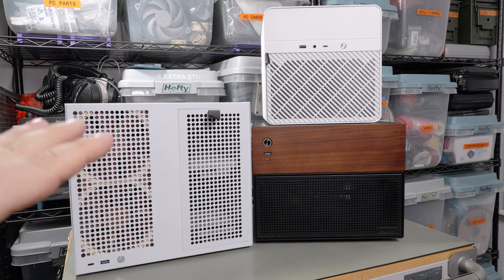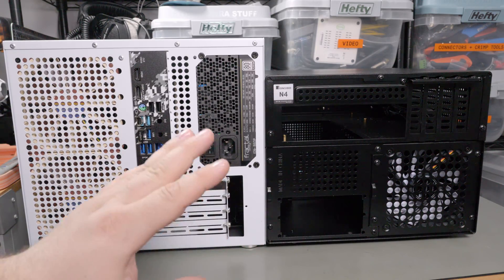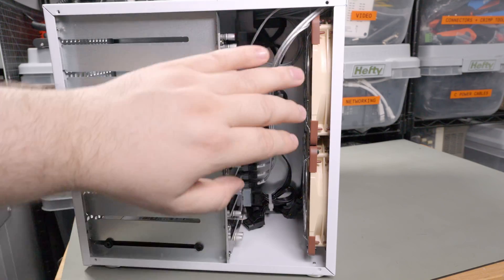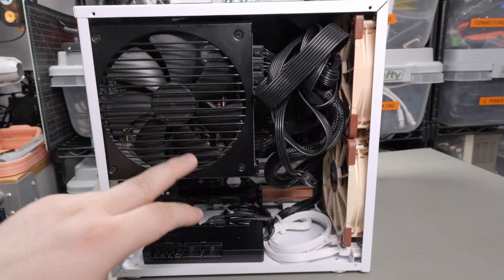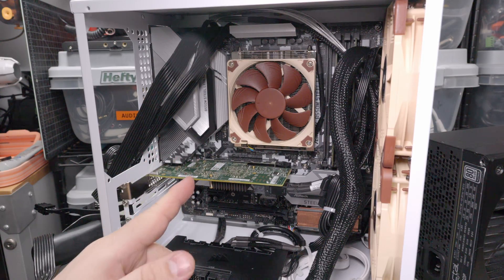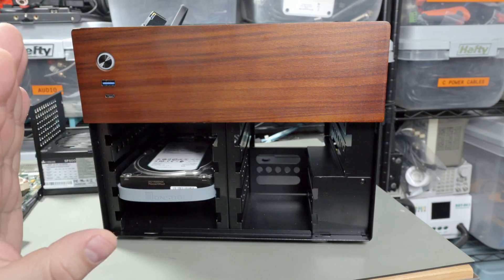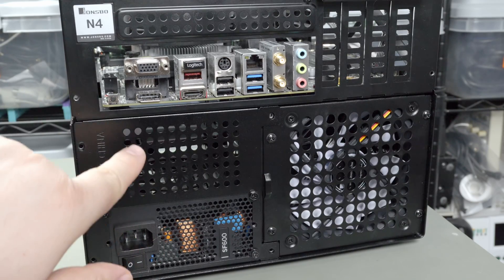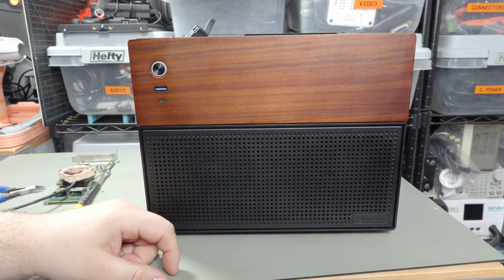A great 8-bay mATX NAS case! Also the Jonsbo N4...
Stuff used in this video:

Cases:

Sagittarius 8+2 bay

JONSBO N2 (5 bay, uses 120mm fan): (The Ali Express link has a better fan, better vents for the CPU area, etc.)
JONSBO N4 (6+2 bay, not really recommended)

Some recommended hardware.

90 degree SATa adapters

For the ITX cases, I highly recommend this LGA1700 motherboard. 3x M.2, dual 2.5GbE, 8x chipset SATA ports. If you get the vPro enabled model and a 1x500 CPU or higher you can even do IPMI-like remote management!

Intel 14500 CPU (14C,20T, lots of threads for the price)

As for mATX cases, there aren't actually many 8 SATA port motherboards around. Mostly AM5 based ones.

ASUS Prime B650M-A AX II motherboard

Or pick up any motherboard and grab an LSI HBA:

9305-8i (newer, more expensive, but I like them)
9207-8i (older, but plenty fast for hard drives

Current Filming Equipment:
SmallRig RC 220D video light
SmallRig RC 120D video light

Buy me a cup of earl grey:
Bitcoin: bc1qf5yzmguzxmx7wmal36ancfvqf34ge08juvtnfk
Ethereum: 0x1B2df497F1c3bDa4b952Bd3cE266Ccf9D3d6cc30
Chia: xch1qtmtxej0tz2c82wj45mu5ncsu4s6z7nageec44qmc0p4dqexdv7s4a4rlg
Ravencoin: RKtLSABkqdFHBSL2ntb1pdC3PVEuc8Dt2Q
Raptoreum: RSECAdkYjcrGh7BogBYjXdB3oaThYdyFxA